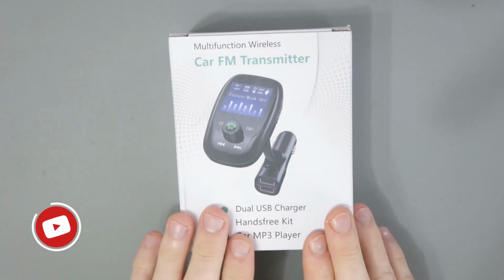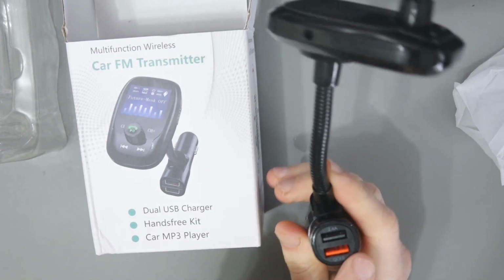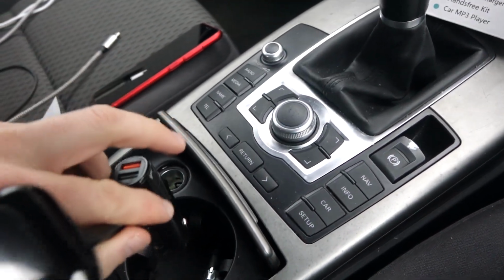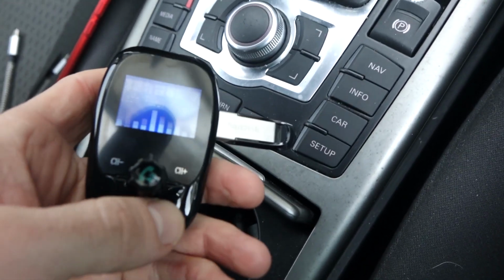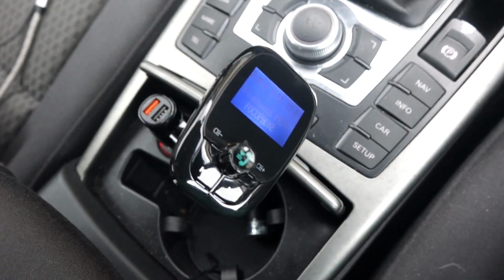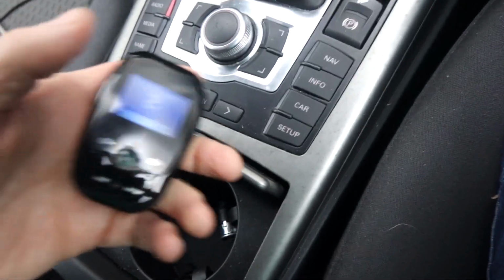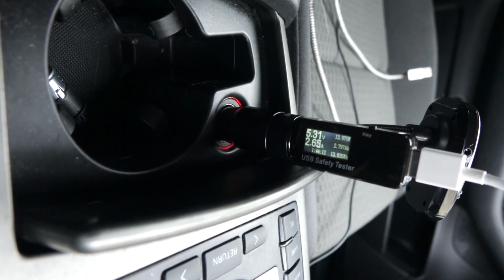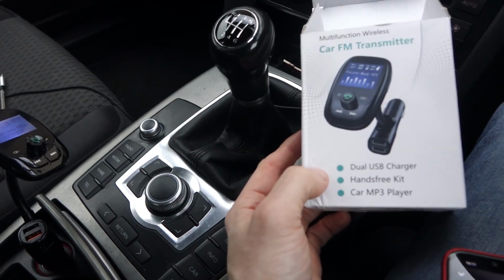Quick Charge 3.0 Bluetooth FM Transmitter - A Great Car Audio Solution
In this video I review a useful Bluetooth FM Transmitter which offers Quick Charge 3.0.

Amazon UK

Amazon USA

Please also check out this video to get a better understanding of what to look for in an FM Transmitter

Kevin